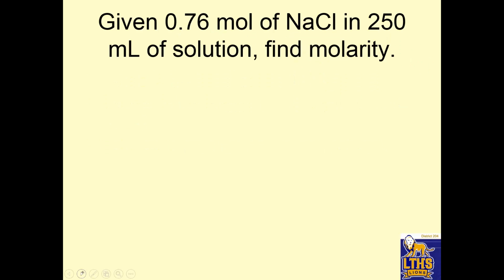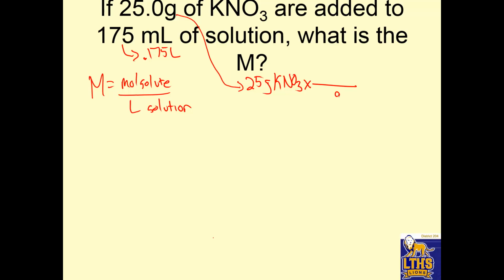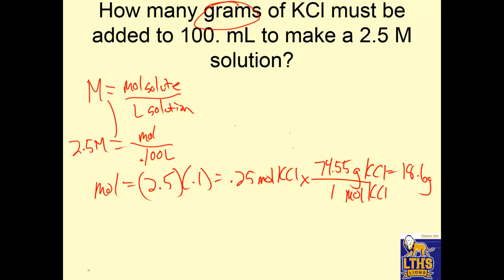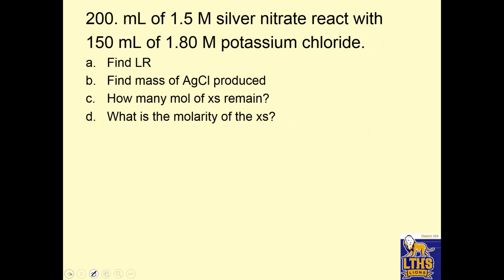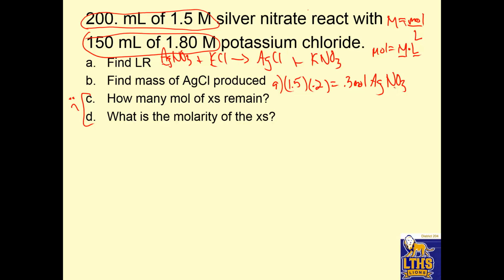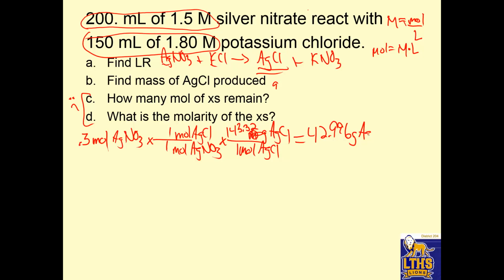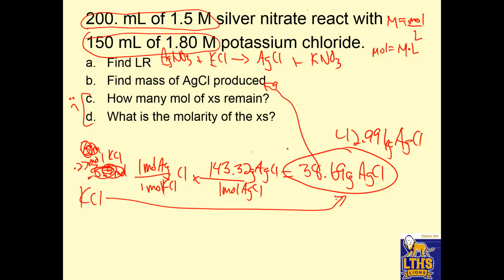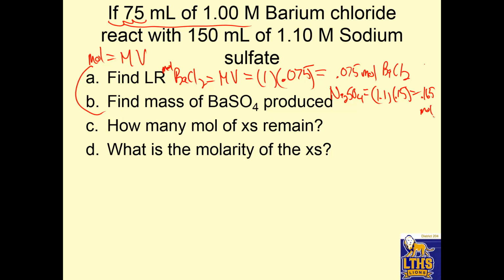chem 6.4 part 2 accel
chemistry, lths, molarity, stoich, excess reactant, limiting reactant